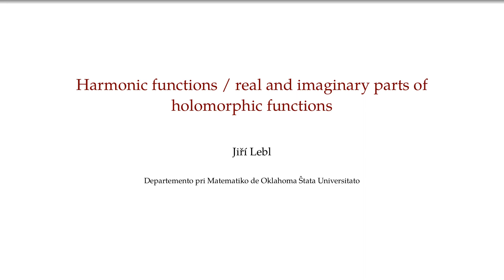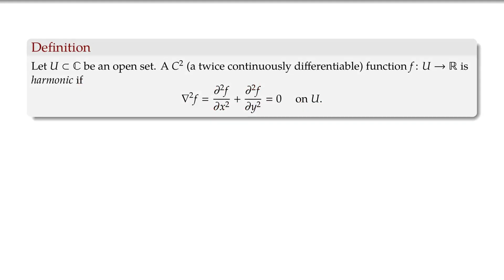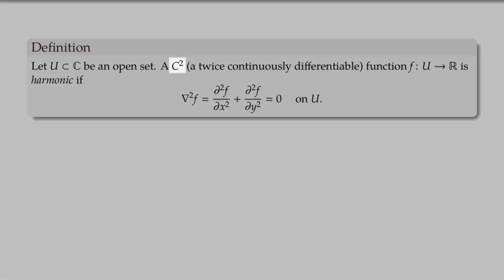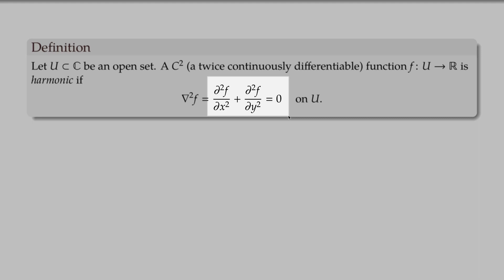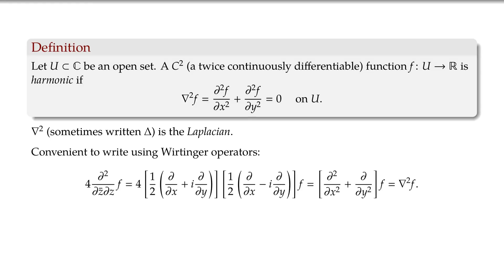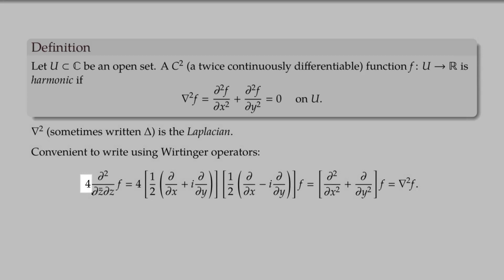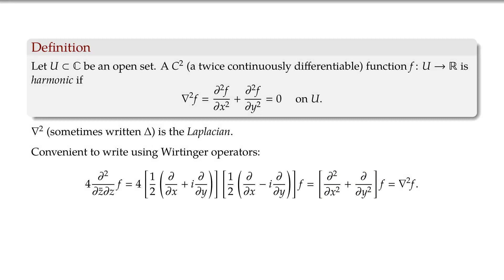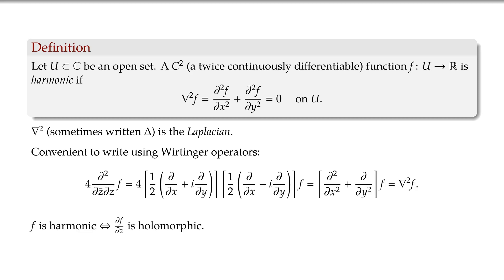Harmonic functions / real and imaginary parts of holomorphic functions.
Introduction to harmonic functions as the real and imaginary parts of holomorphic functions.  Online lectures for Complex Analysis I at Oklahoma State University.

for the (free online) book "Guide to Cultivating Complex Analysis" these lectures are based on.

for a more complete course (work in progress)